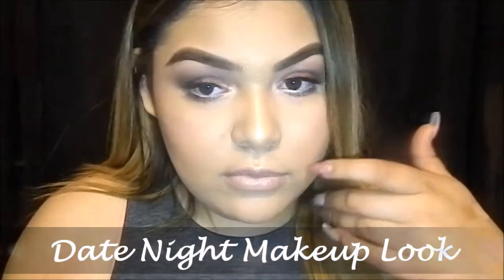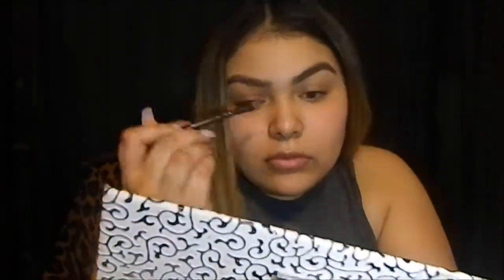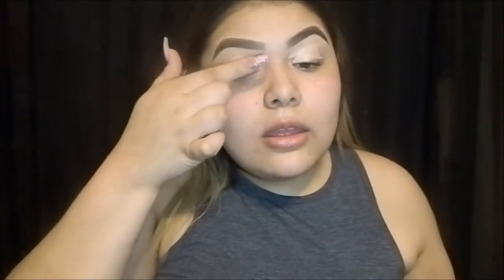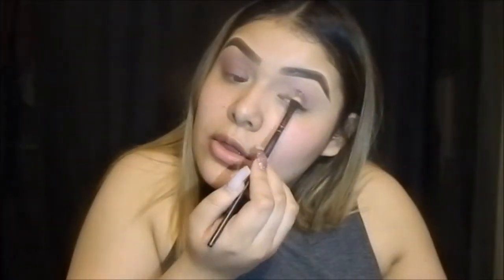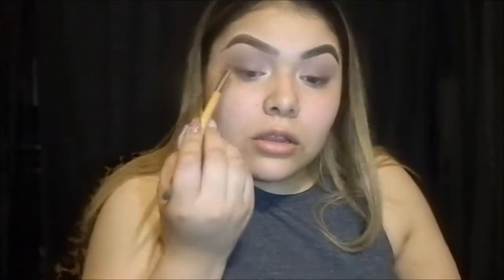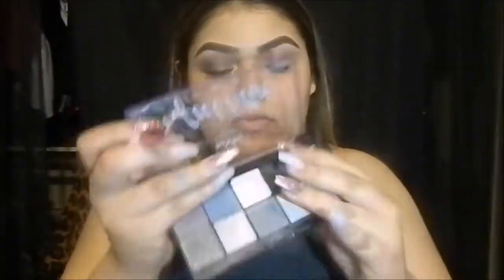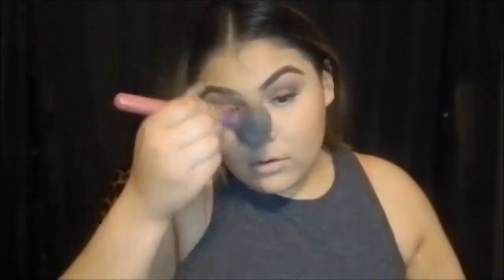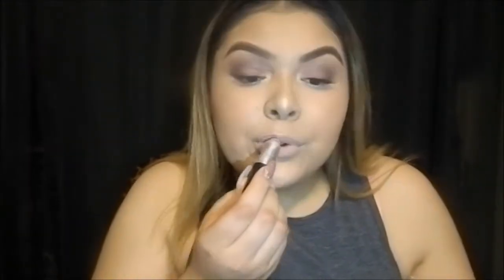Date Night Makeup Look | KayysBeautyy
Makeup Deatails

Cetaphil Moisturzing Lotion
Wet N Wild Cover All Correcting Palette
Loreal True Match LUMI *W4
ABH Dip Brow * Medium Brown
L.A Girl Conceal * Natural
Sonia Kashuk Palette * Natural Matte
Carli Bybel Palette
Maybelline New York Lash Stiletto Mascara
L.A Girl Conceal
Wet N Wild Contouring Palette
Maybelline Fit Me Matte Poreless *130 Buff Beige
Sephora Eyeliner * White
Contour Palette
Carli Bybel Palette * Highlight 1 & 2
Mac Lipstick * Really Me
Cover Girl Lipgloss * Melted Toffee

SUBSCRIBEE ! :)